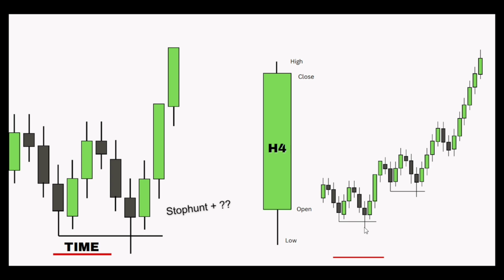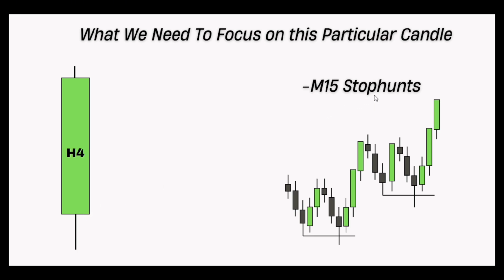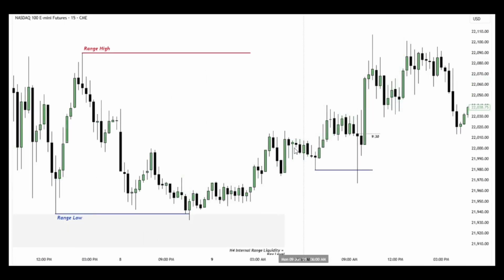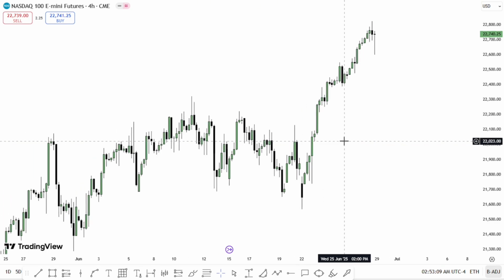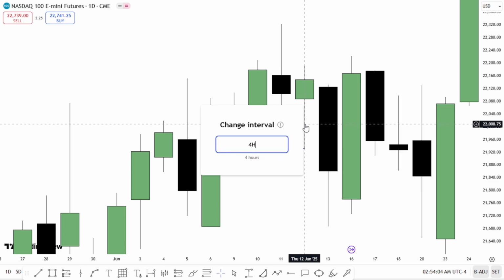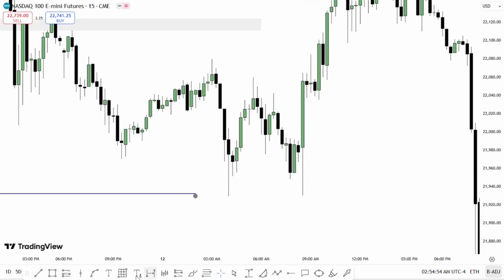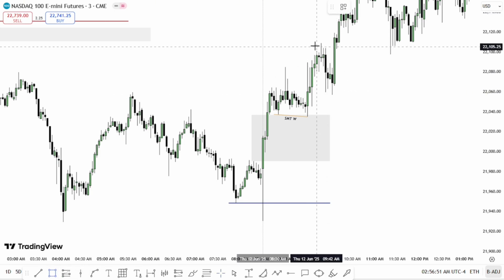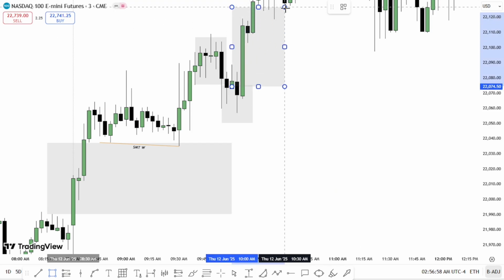ICT Concepts: Continuation Purge + H4 Candle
📈 In this video, I break down an advanced ICT concept: the Continuation Purge, and how it aligns with the H4 Classic Buy/Sell Candle Setup. If you've ever felt lost in market structure or got faked out before the real move, this strategy will flip the game for you.

We’ll cover:

What is a Continuation Purge?

How to use H4 candles to spot high-probability entries

Real chart examples (candle by candle)

Smart Money Concepts in action

💡 This is for serious traders who want to think like Smart Money, not retail.

📍Timestamp:
0:00 – what you need as a Scalper
0:32 – H4 PO3
0:58 – What you need in this H4 Candle
1:35 – Chart Breakdown H4
2:02 – M15 / 9:30
2:25 – Entry Time Frame M1
3:02 - Nasdaq Chart - Where i got no entry
3:44 - What you need and the example